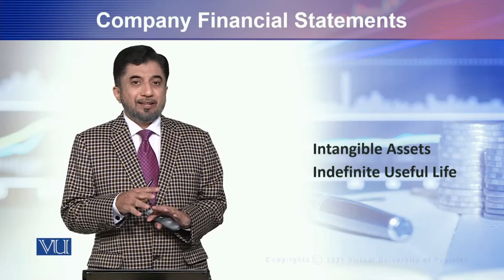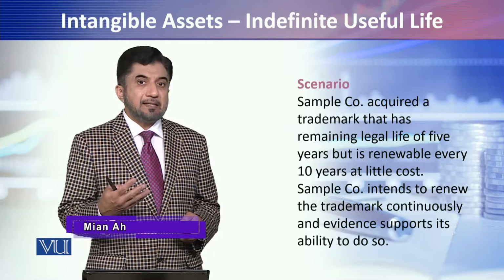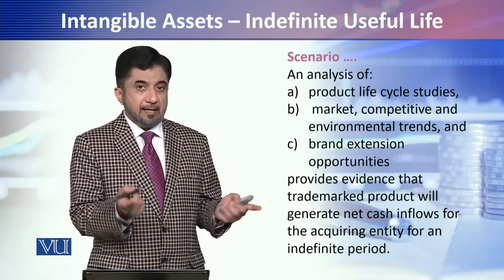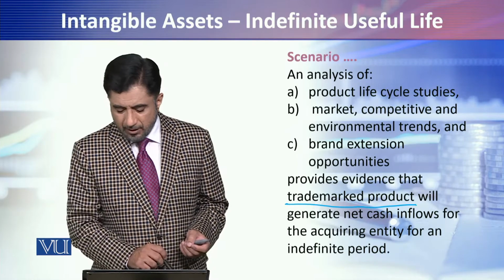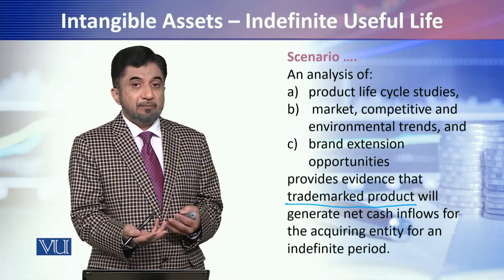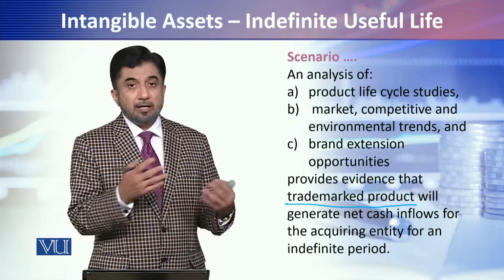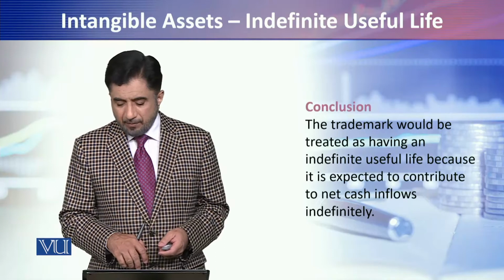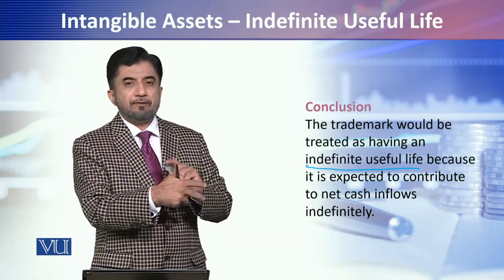MGT401_Topic138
MGT401 - Financial Accounting II
by Mian Ahmad Farhan